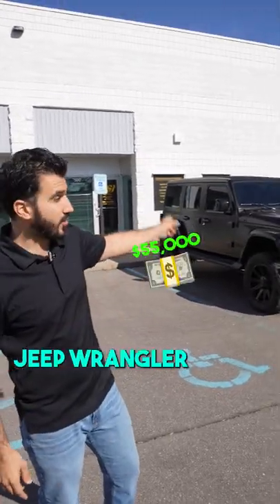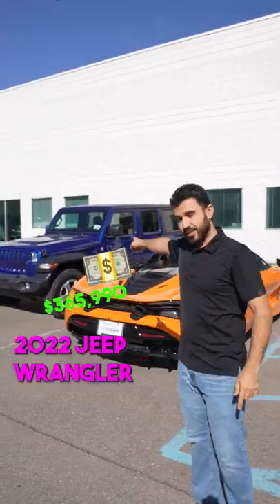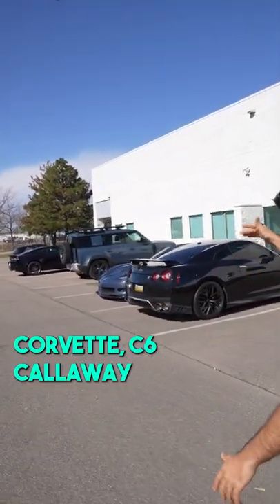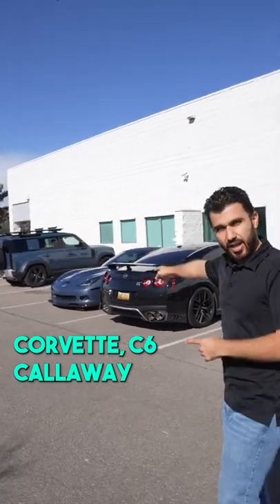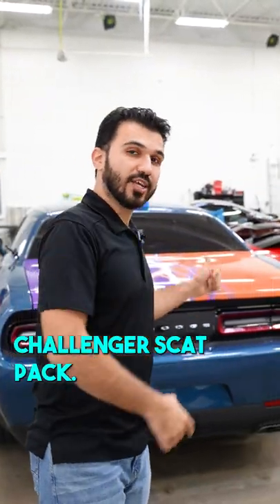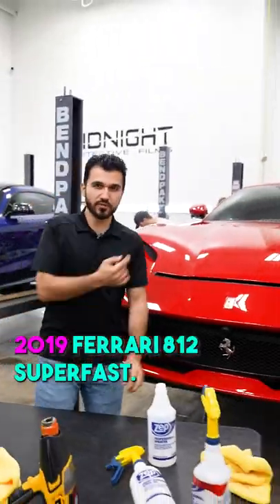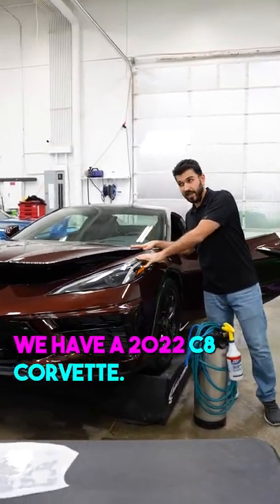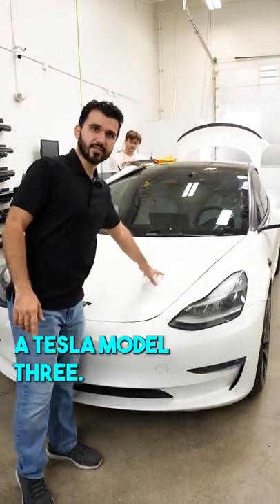What do we have in the shop? $$$$ Find Out